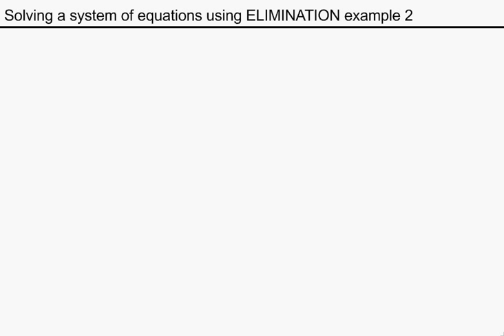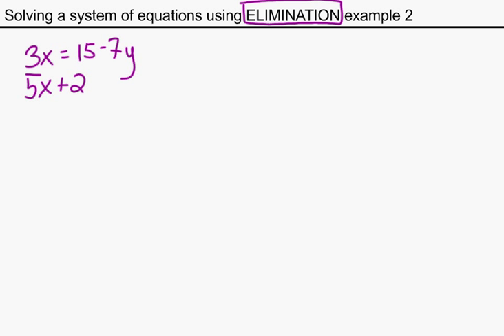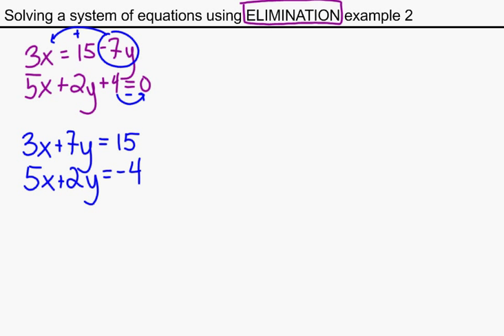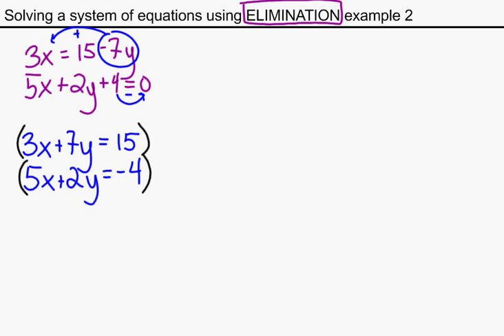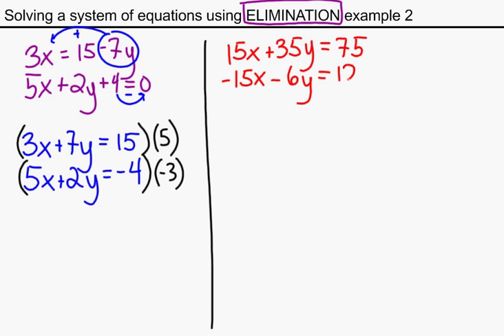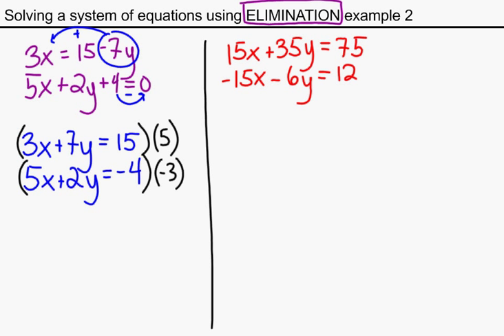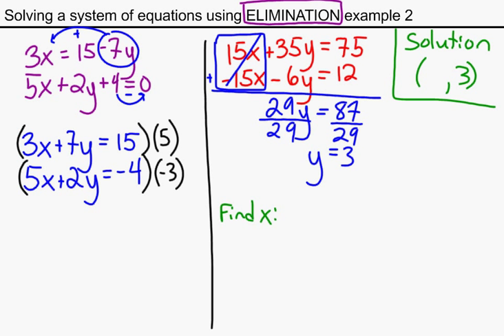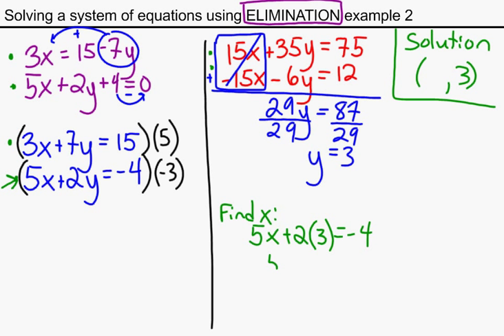Solving systems with elimination pt 2